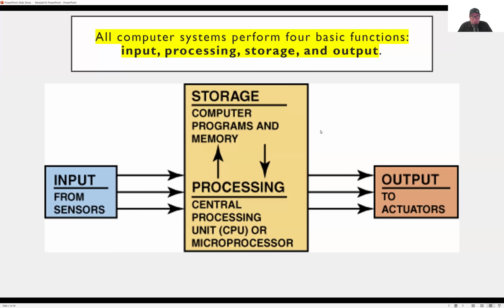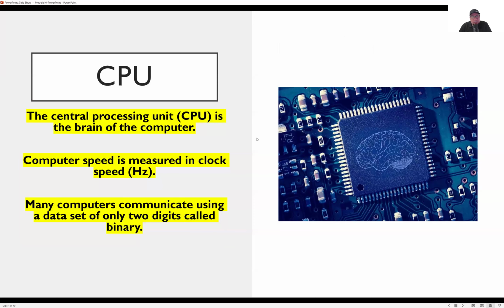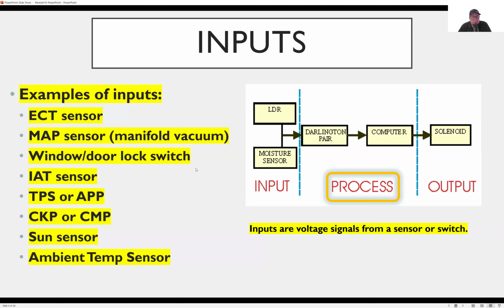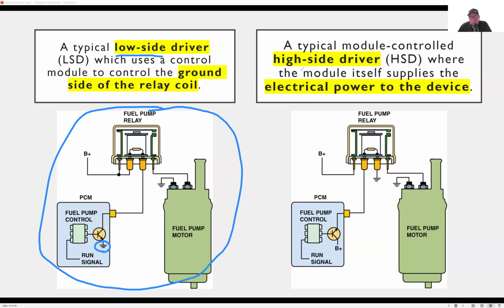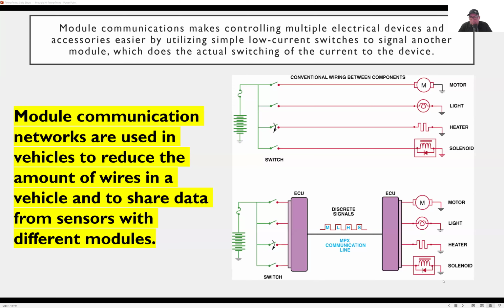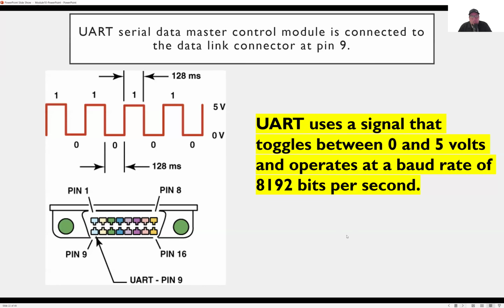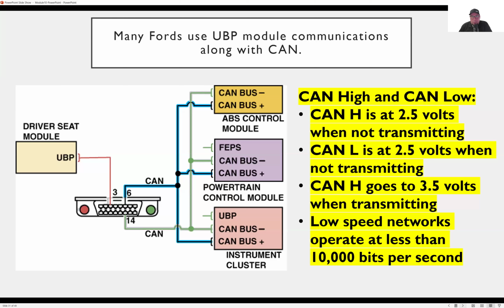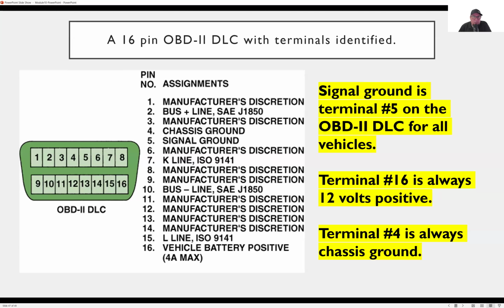AUTO-116/118, Computer Fundamentals